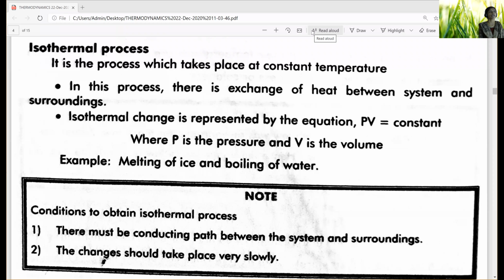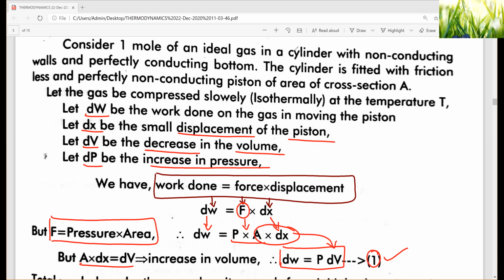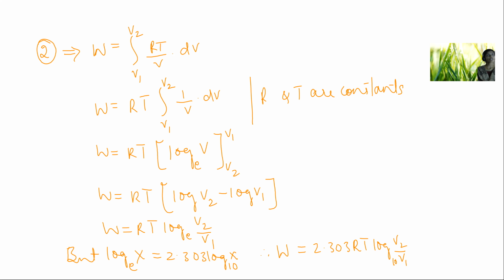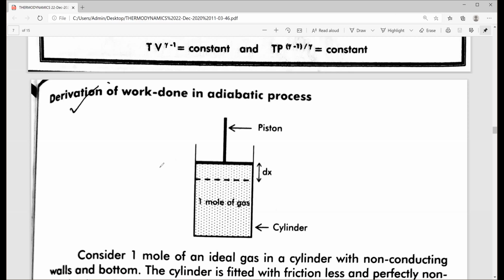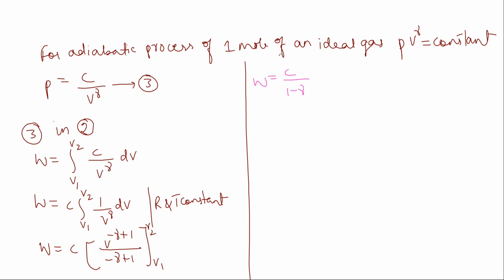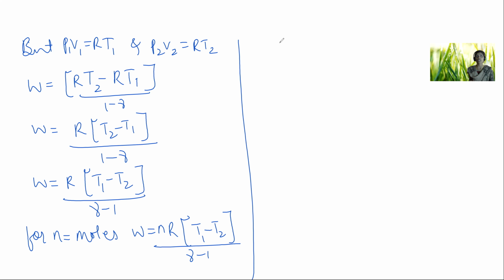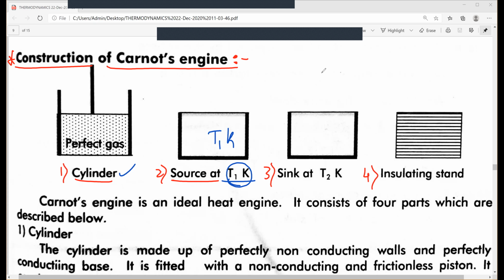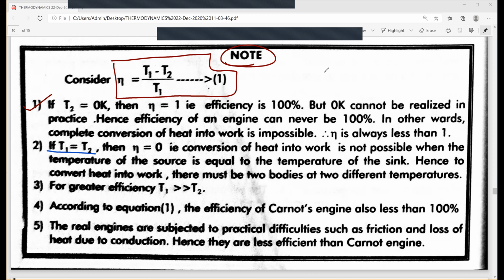Derivation of work done in case of isothermal and adiabatic processes.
Derivation  of work done in case of isothermal and adiabatic  processes,carnot engine.